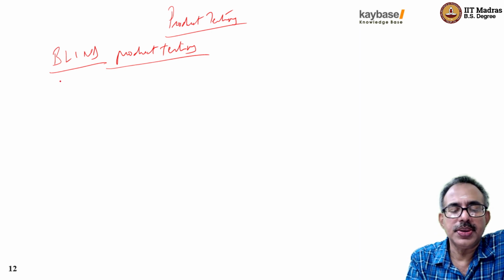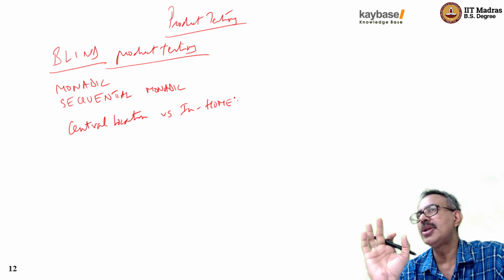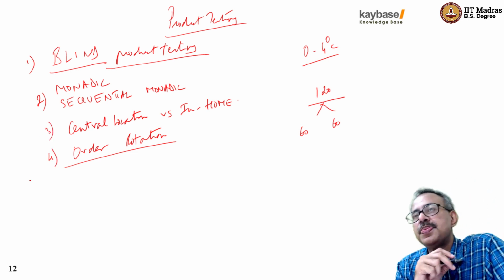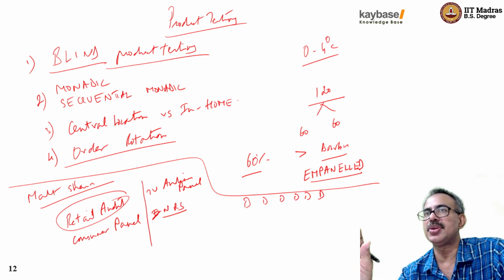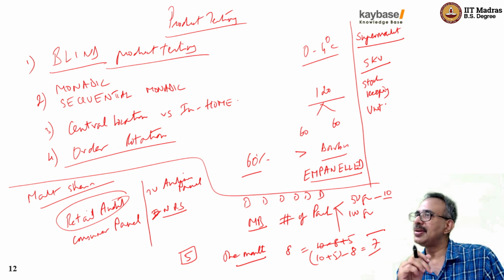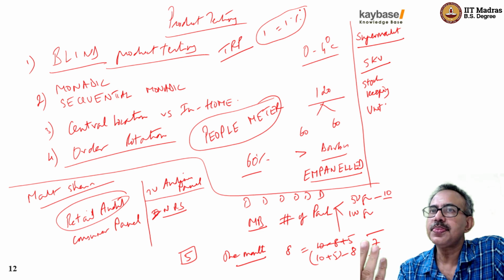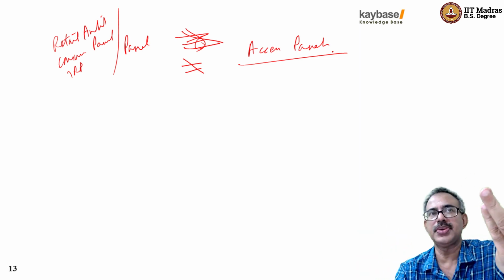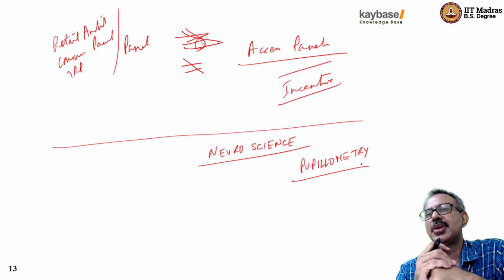Round up of concepts | part 8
Welcome to the Round up of Concepts Part 8 of the course "Market Research Jan 2024" by Prof. Ashok Sankethi.

Video Overview
This lecture provides a comprehensive overview of product testing methods in market research. We explore blind product testing, sequential monadic testing, and the differences between central location testing and in-home testing, with a focus on the importance of order rotation to avoid bias. The session also highlights how product testing helps determine market competitiveness. Beyond testing, we discuss syndicated research tools like retail audits, consumer panels, TV audience panels, and the National Readership Survey (NRS) as sources of market share data. Finally, we touch on access panels and the emerging field of neuroscience in market research, showing how technology is reshaping the future of consumer insights.